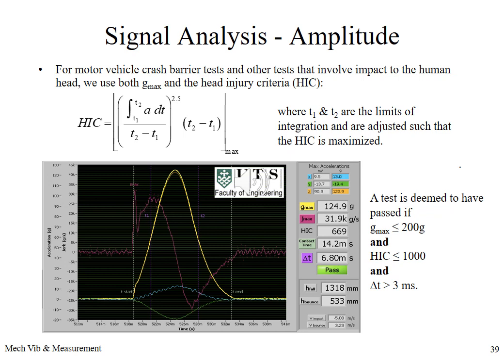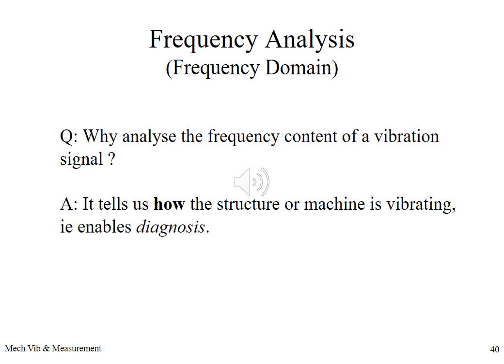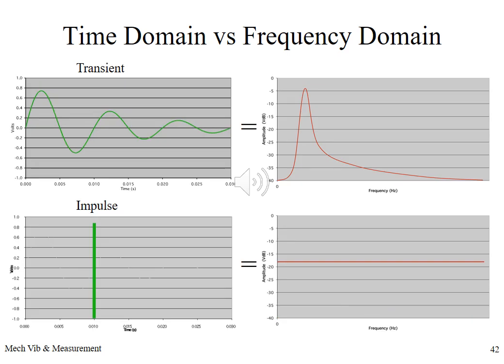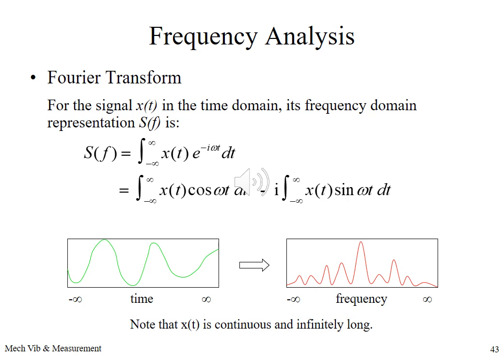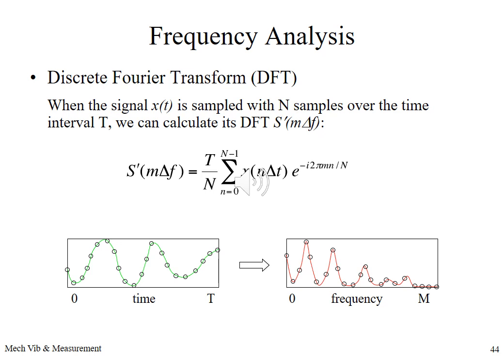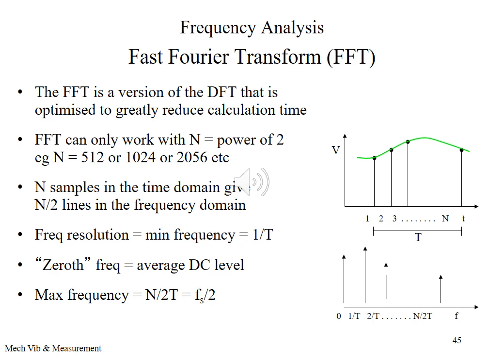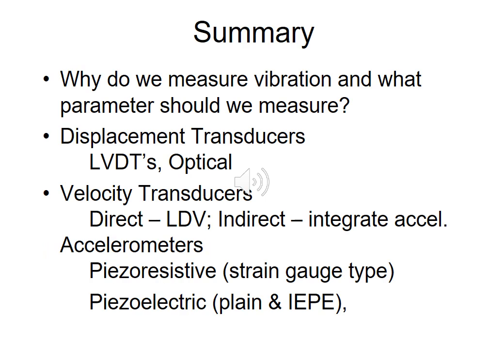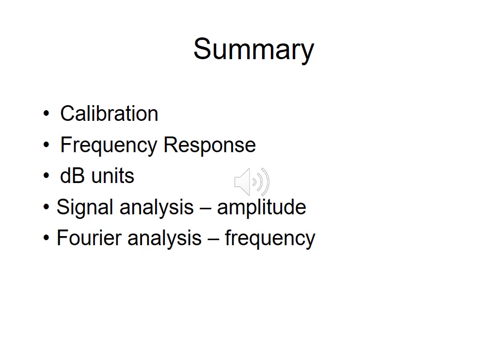48601 Lecture 04 - Introduction to Vibration Measurement pt 4 of 4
Dr Ben Halkon is a Senior Lecturer and Deputy Head of School (Teaching and Learning) in the School of Mechanical And Mechatronic Engineering within the Faculty of Engineering and IT at the University of Technology Sydney. He is Subject Coordinator for 48601 Mechanical Vibration and Measurement and 48663 Advanced Manufacturing. In this series of videos recorded for MVM course, he introduces vibration measurement principles.

In the last of these four video clips, signal acquisition and analysis, both in the time and frequency domains, are described and discussed. Some important example signals types are discussed and the Fourier transform and derivatives are introduced as a means to convert signals between time and frequency domain representation.